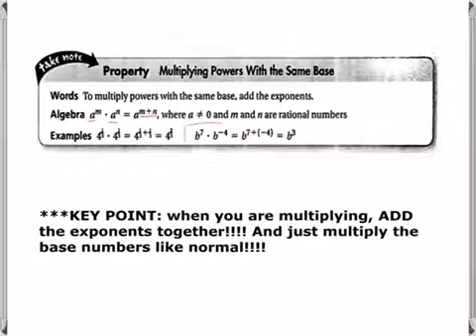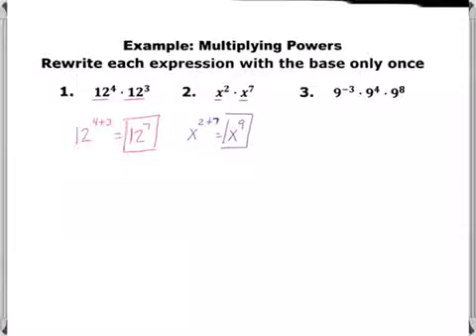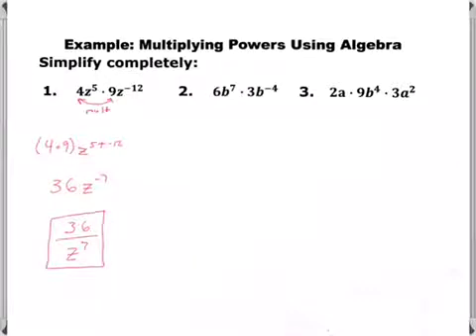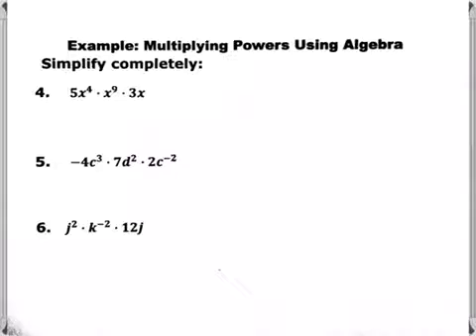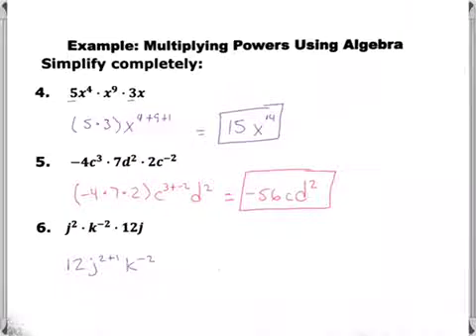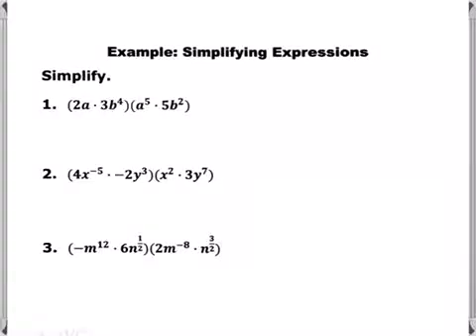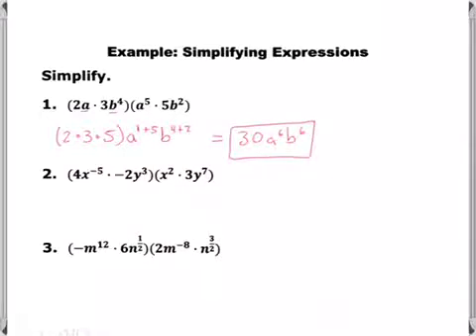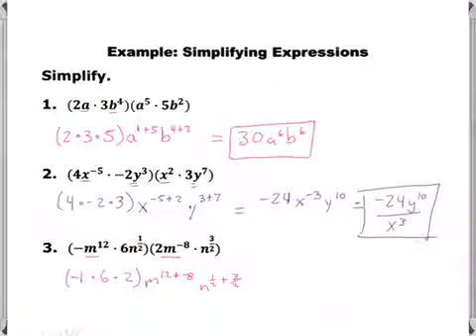7.2 Multiplying Powers with Same Base Lesson Video